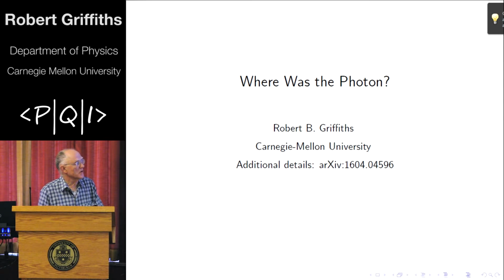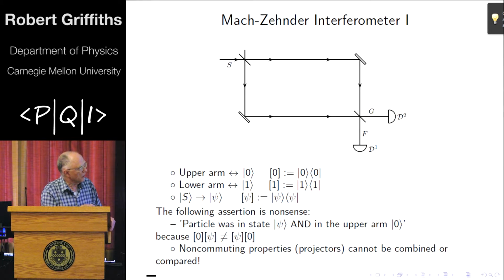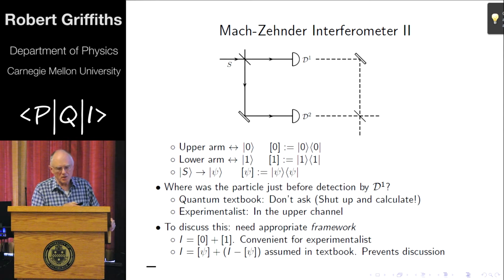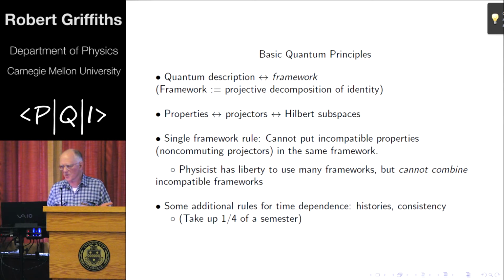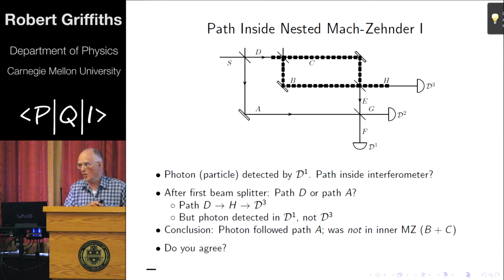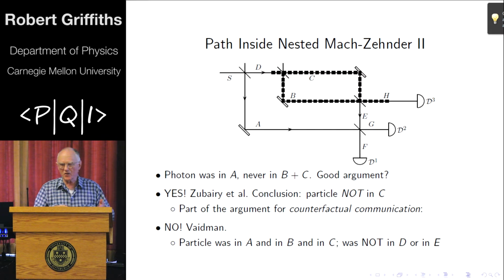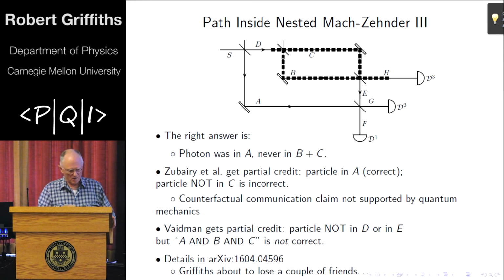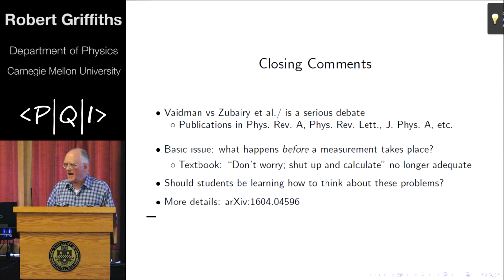PQI2016 Robert Griffiths: Where Was the Photon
Where Was the Photon

Robert Griffiths (Physics, Carnegie Mellon University)

4/22/16

Robert Griffiths wonders "where was the photon?" in a nested Mach-Zehnder interferometer.  He walks us along the path taken by a wave passing through a beam splitter before reaching a detector with pedagogy and humor!